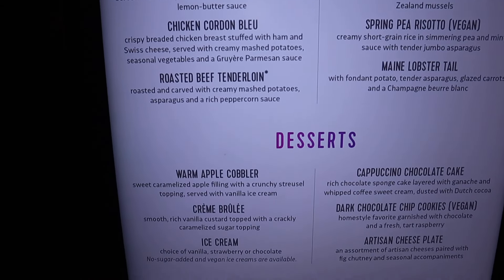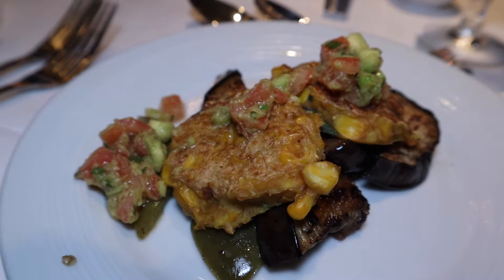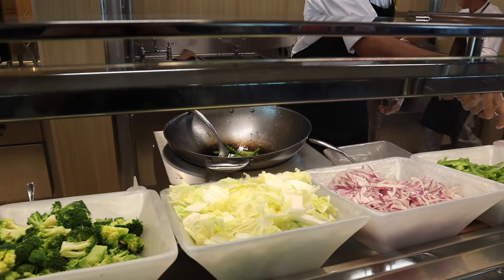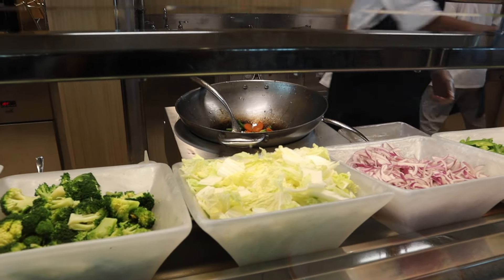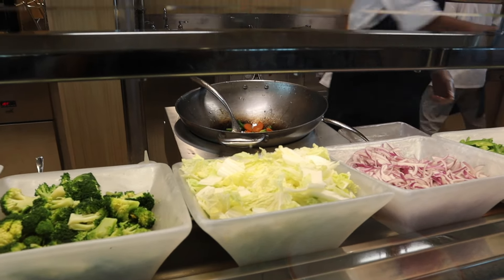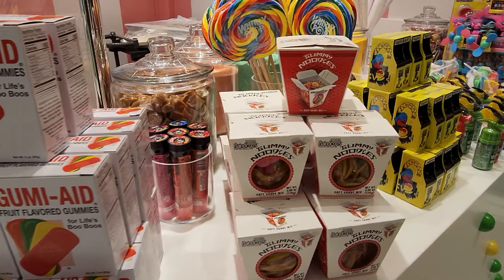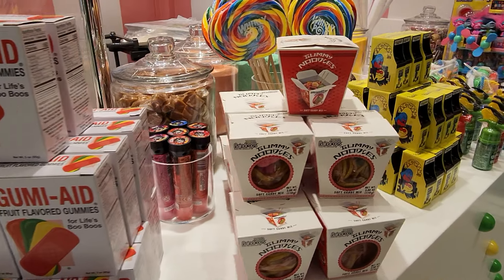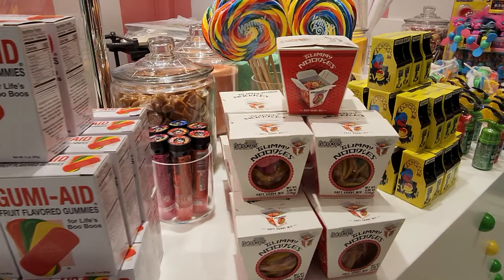Dining Tips for Icon of the Seas: Free vs. Paid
Join us as we explore the dining options on the Icon of the Seas! From mouth-watering free buffets to exclusive paid dining experiences, we'll guide you through what's included and what's worth the extra splurge. 🍽️ Whether you're a foodie or just looking to enjoy a great meal, this video has all the details you need to make the most of your cruise dining experience. 🌊✨

⏰ TIMESTAMPS ⏰
00:00 Intro
00:21 Included Dining Options
05:35 Paid Dining Options

Team Reese Travels
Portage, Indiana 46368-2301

💢💢Support our Podcast!

Check out Rai's Christian journal series!
You Are A Lion, 30 Days to Unlocking Your Inner Roar